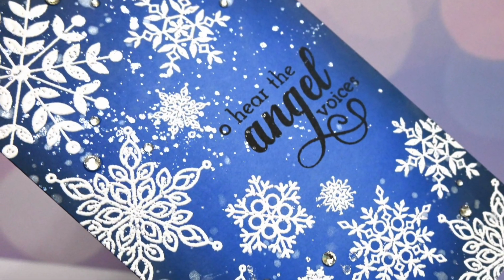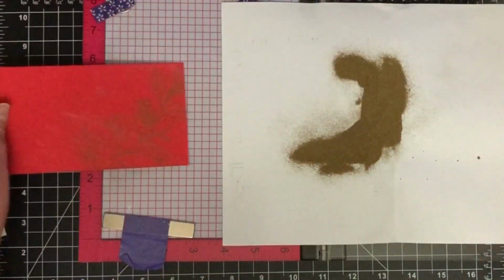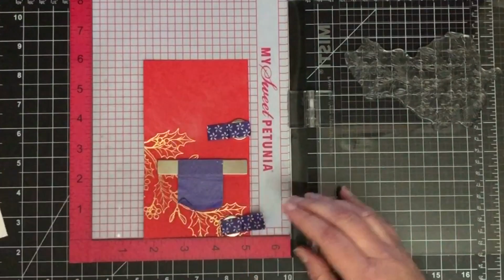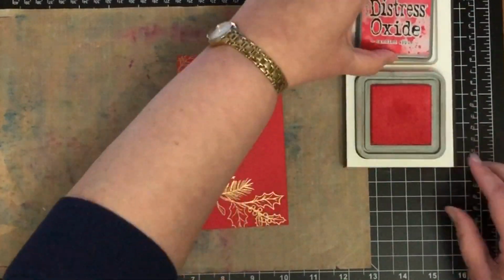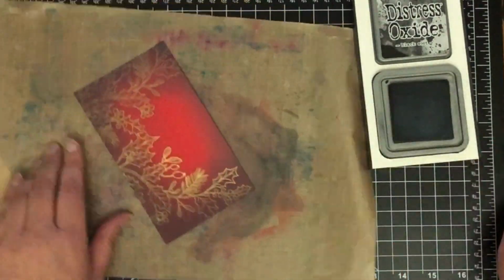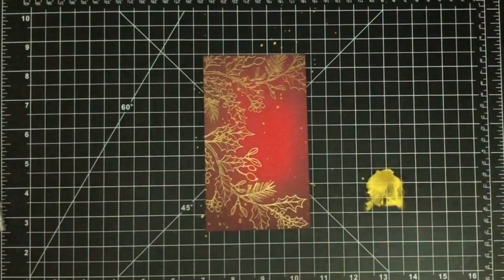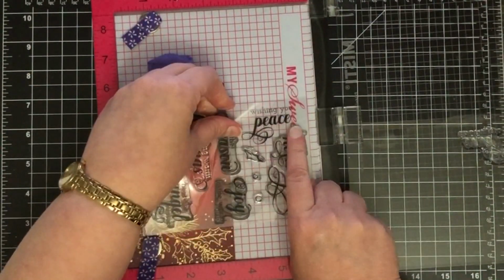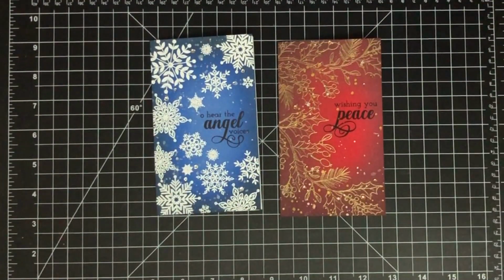Case me a Christmas Card with Jenny Colacicco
Welcome to another video for Case me a Christmas Card for 2021 - a series of blog posts and some videos where crafty friends and I Case a card from each other to create a Christmas Card!

• Ranger Ink - Tim Holtz - Distress Oxide Ink Pads - Prize Ribbon

• Ranger Ink - Tim Holtz - Distress Oxides Ink Pads - Chipped Sapphire

• Tim Holtz Distress Oxide Ink Pad CHIPPED SAPPHIRE Ranger tdo55884 at Simon...

• Ranger Ink - Tim Holtz - Distress Oxides Ink Pads - Candied Apple

• Ranger Ink - Tim Holtz - Distress Oxides Ink Pads - Aged Mahogany

• Ranger Ink - Tim Holtz - Distress Oxides Ink Pads - Black Soot

• "Life Changing" Blender Brushes: 6-Fine Blending Assortment – Picket Fence...

• Fiskars - 9 Inch Card Making Paper Trimmer with Cut-Line - Blade Style I

• MISTI PRECISION STAMPER Stamping Tool Kit at Simon Says STAMP!

• EK Success CUTTER BEE Scissors EKCB01 at Simon Says STAMP!

• C-Thru T SQUARE RULER Westcott JR12 at Simon Says STAMP!

• Art Glitter DESIGNER ADHESIVE CLEAR 2 OZ Glue 100103

• Kokuyo DOT LINER Adhesive Runner 51908 at Simon Says STAMP!

• Tsukineko Versamark EMBOSS INK PAD Watermark VM-001 at Simon Says STAMP!

• StampinUp! - HEAT TOOL - SP PLUG